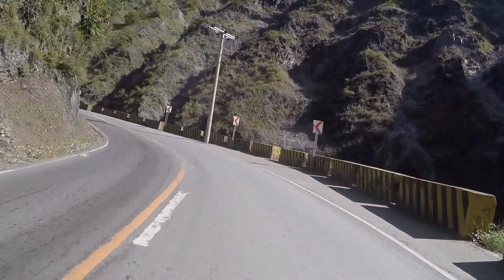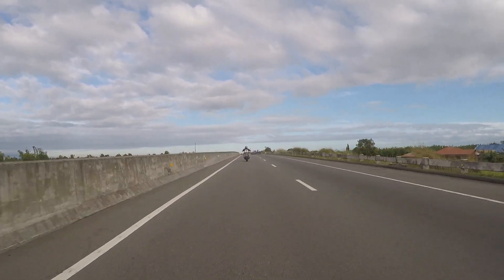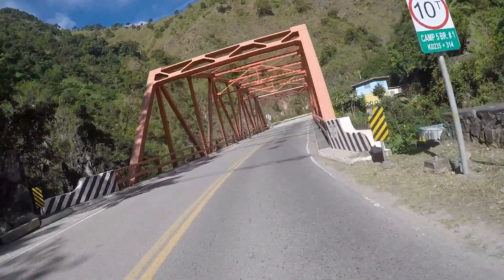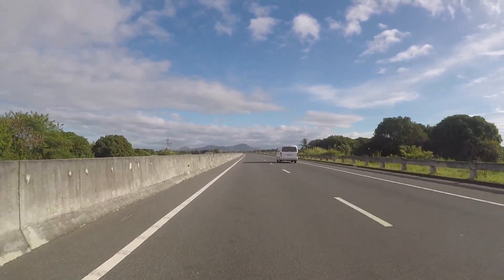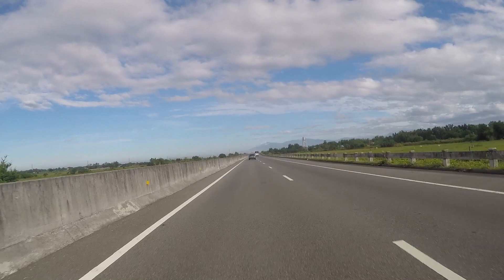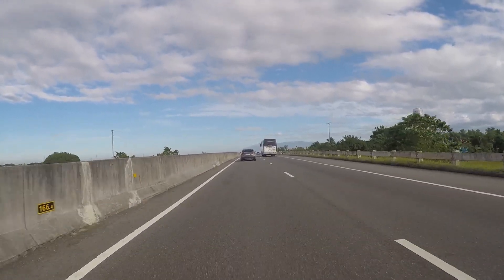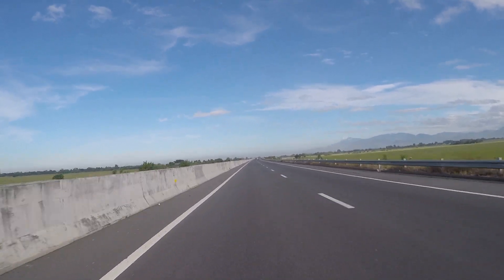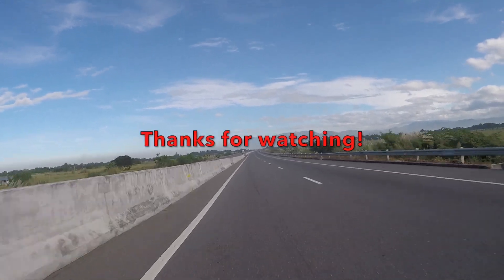Yamaha MT07 5,000 Kilometer Review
No script short long-term review of Yamaha MT07.  :-D